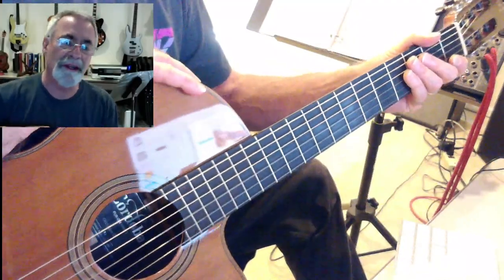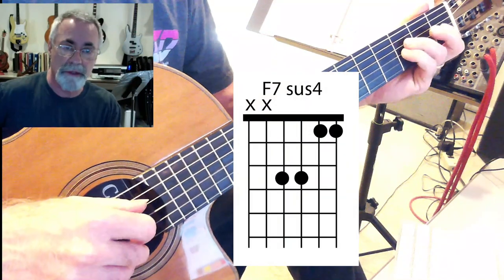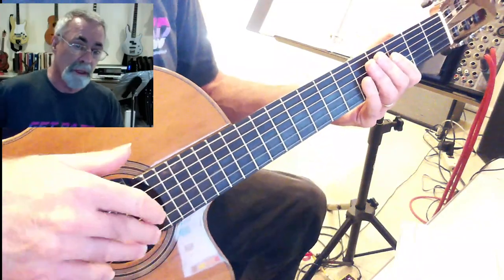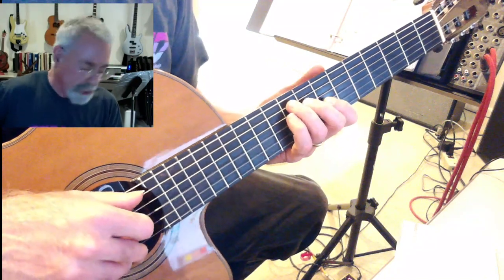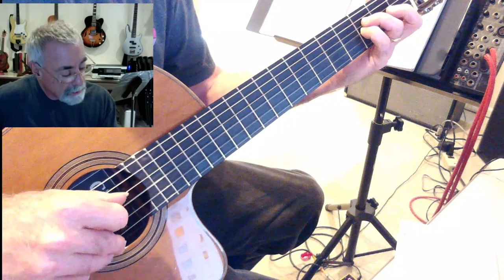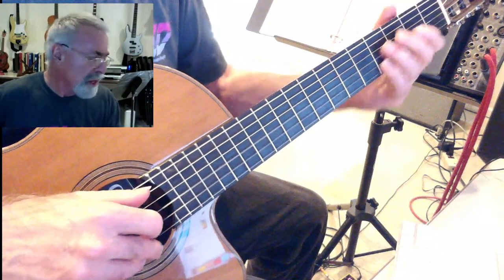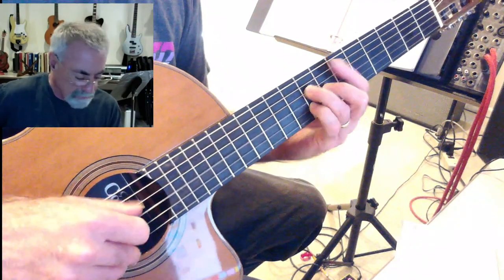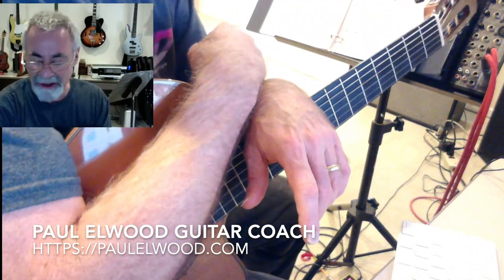Don't Know Why solo guitar lesson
a beautiful, poignant song, and not too hard to play on solo guitar. sheet music- chords, notation and lyrics